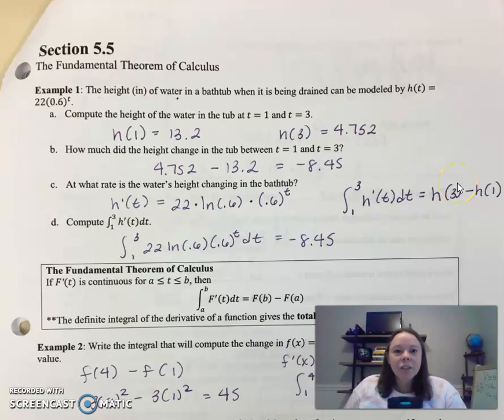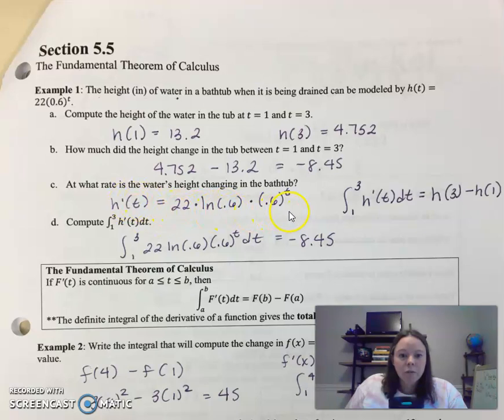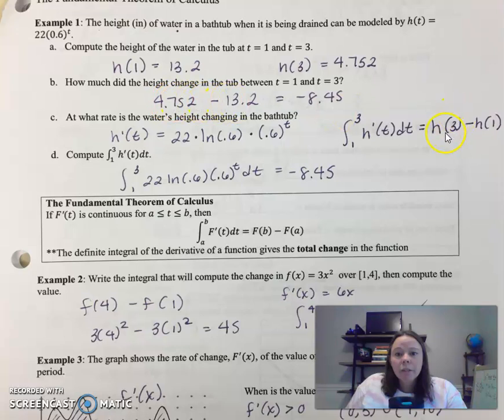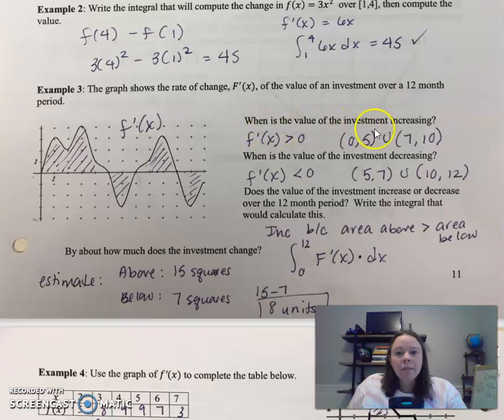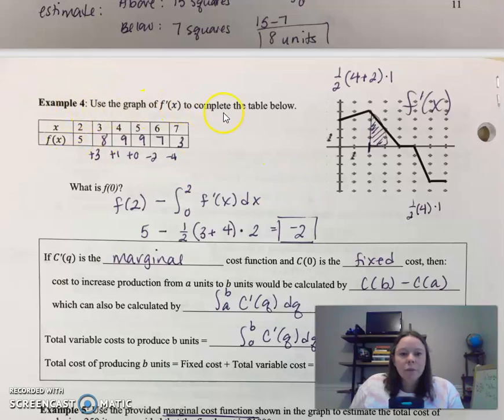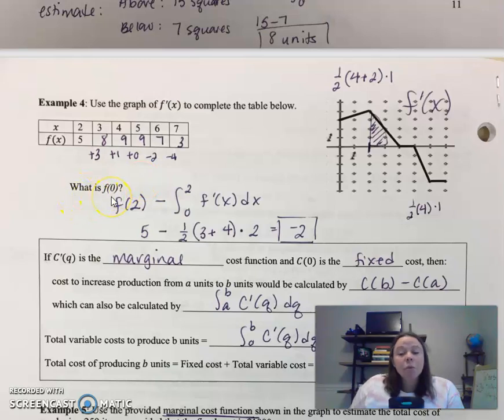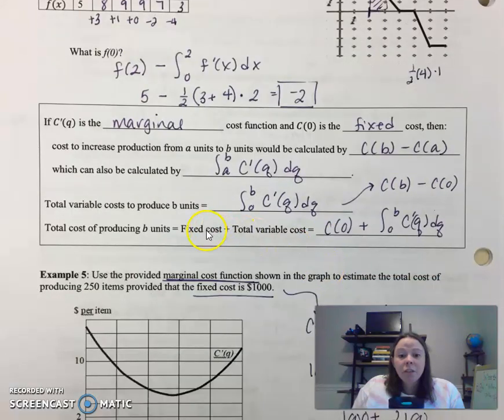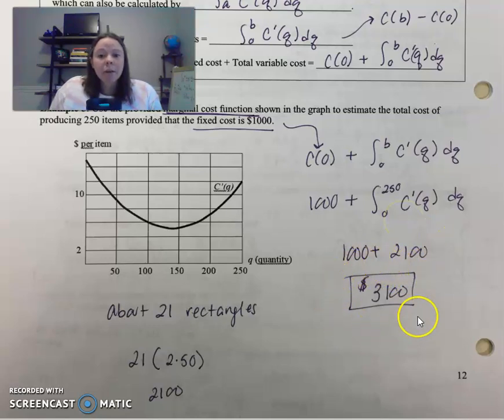Calc Survey: Section 5.5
Content from the textbook Applied Calculus by Hughes-Hallett, Gleason, et al  was used to help create this video.